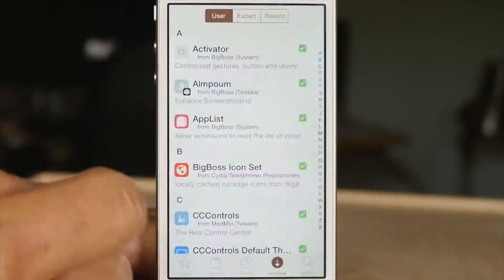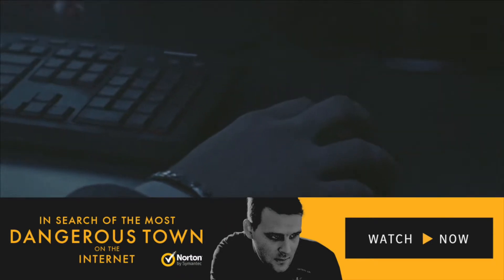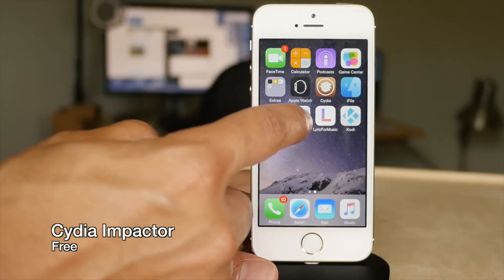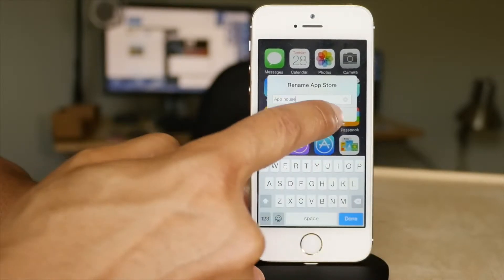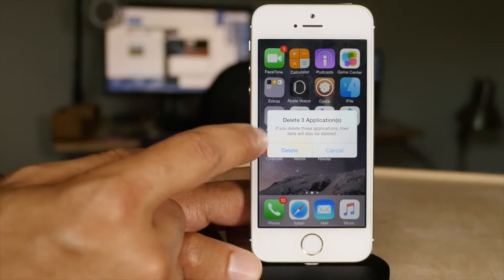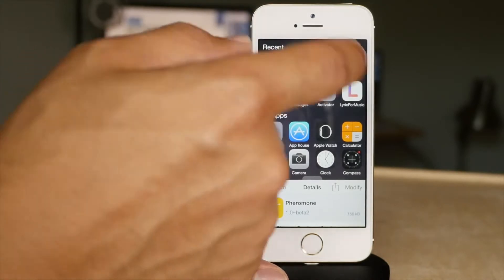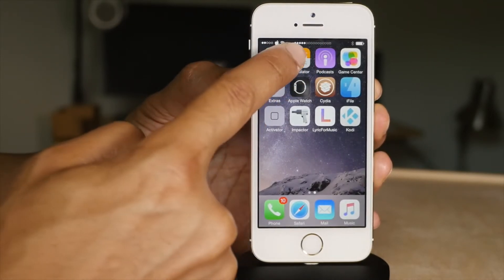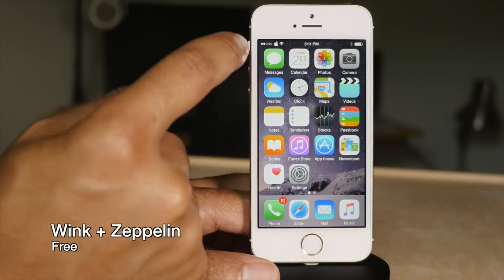New Top 25 Free Jailbreak Tweaks for iOS 8 Must Watch & Try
Here is the full list of tweaks covered in the video. Remember, all of the tweaks here are free on Cydia. Most are available on the standard Cydia repos, but some require third-party repos. For tweaks that require outside sources, the source is included. You can also click on a tweak’s name for more information.

Activator

Almpoum

CCControls

Couria

Cydia Impactor

Cylinder

Fuse

Icon Renamer

LockGlyph

Lyric for Music

MultiDelete

nobar+

NoSlowAnimations

Skrollerz

Spectral

SwipeForMore

SwipeSelection

TypeStatus

UntetheredHeySiri

Which free jailbreak tweak is on your must have list? Are there any tweaks that you believe should have been included on the list?